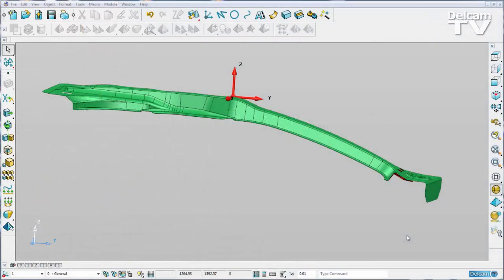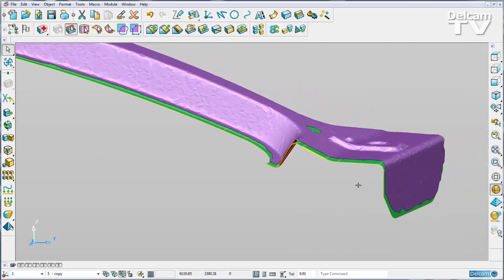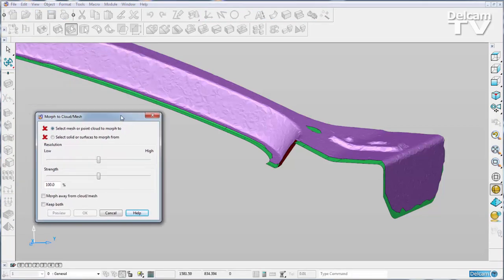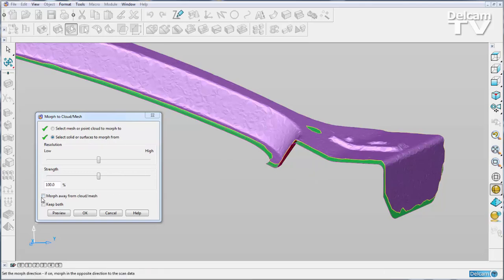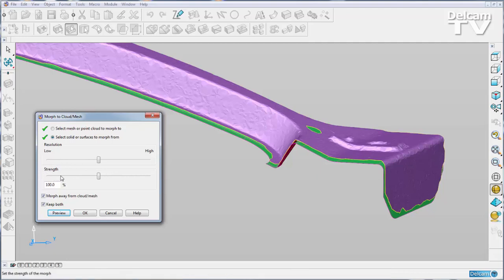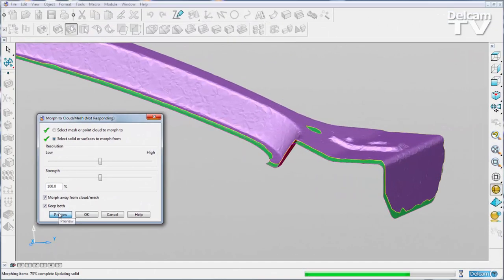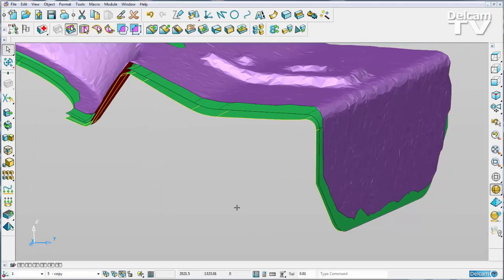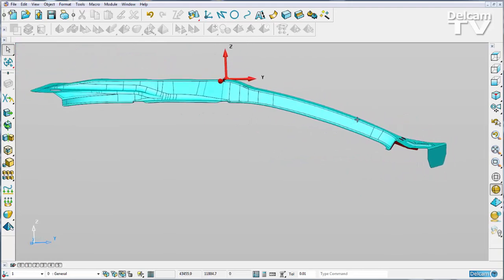Morph to Point Cloud or Mesh - PowerSHAPE 2015 R2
Morph a complete solid or surface model to a mesh or point cloud in PowerSHAPE 2015 R2. This can be used to modify a press tool to compensate for spring-back.